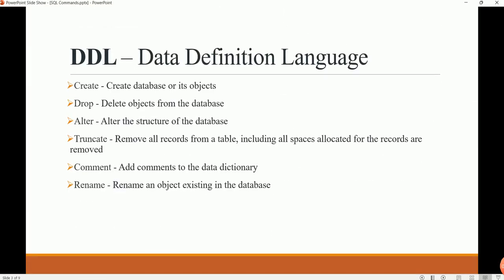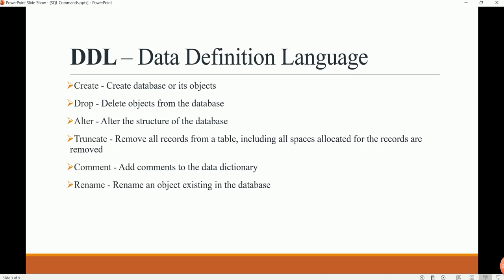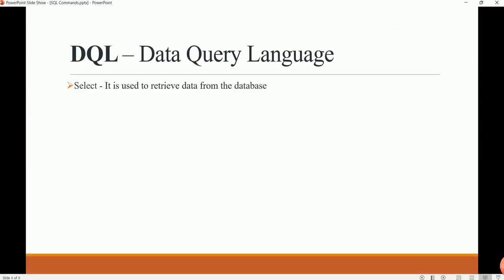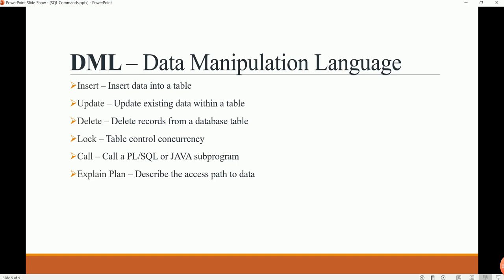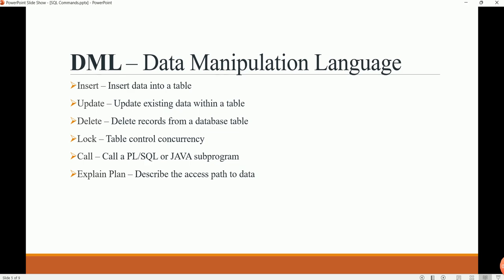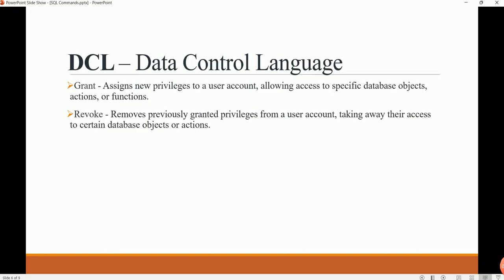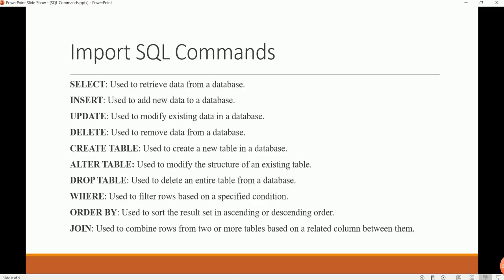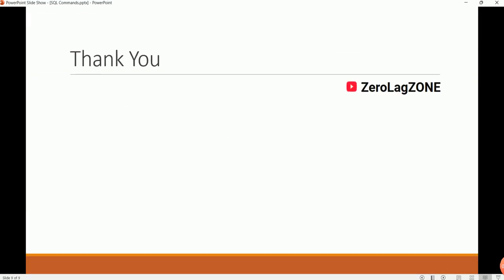SQL Commands | Types of SQL Commands | RDBMS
In this video, we're going to discuss SQL commands. We'll be discussing what SQL commands are, as well as the different types of SQL commands you should know.

Happy Learning